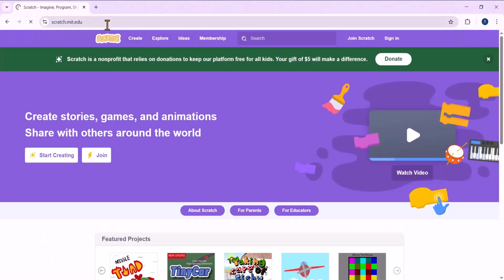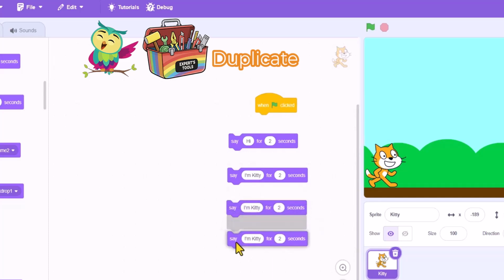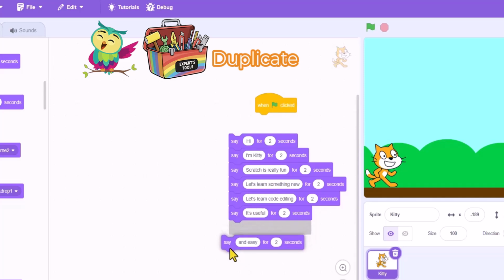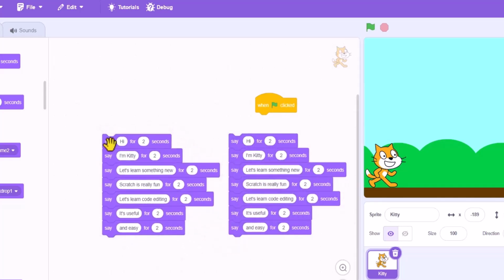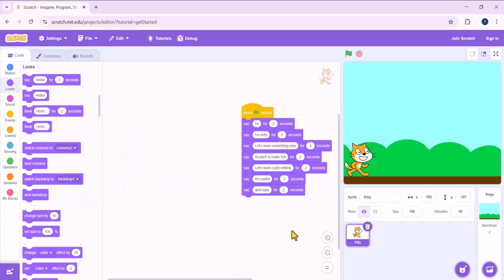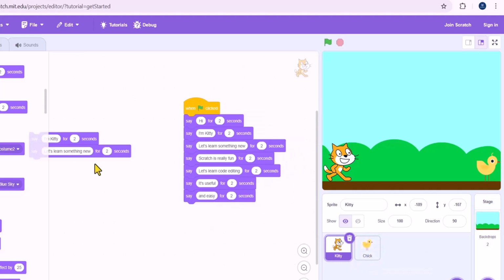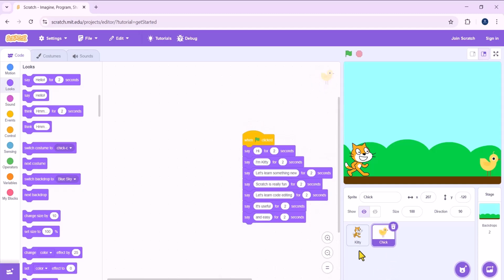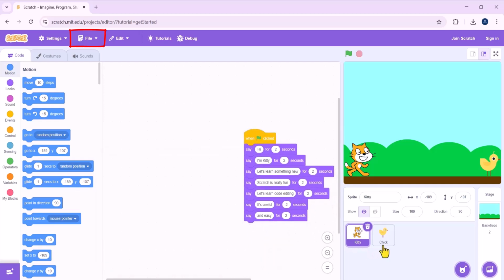Missing the tricks of this simple tool can be a pain in Scratch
Beginners Scratch Tutorial;
A good programmer isn’t just someone who knows a lot about coding—they also need to be quick and smart about getting things done. To do this, they need to know the right tools and how to use them the right way. One of the most important tools is the code editor, which you also use in Scratch. But Scratch has some little tricks in its code editor that can make things tricky if you don’t know them. In this short video, we’ll learn how to use Scratch’s code editor and discover tips to make coding easier and more fun!

Chapters
0:00 Start
0:50 Create project
1:46 Duplicate
2:40 Append codes cause running the block
3:48 Move a block in the middle of stack
4:19 Delete and undo blocks
5:28 Copy blocks to another Sprite
7:53 Save Project
8:23 Load Project